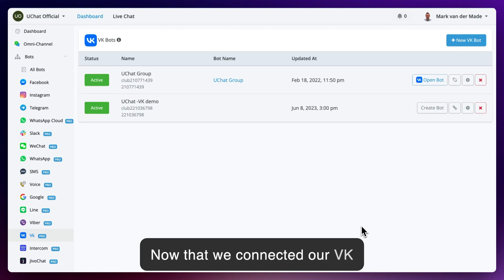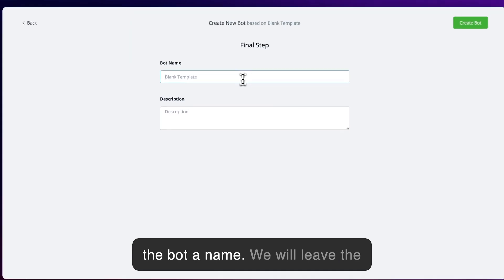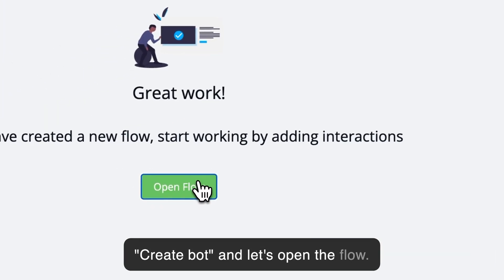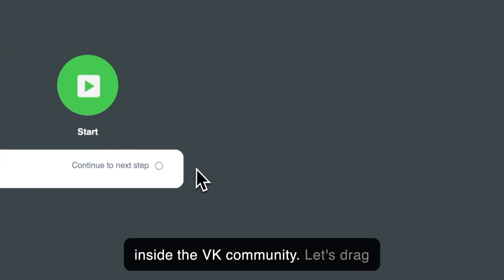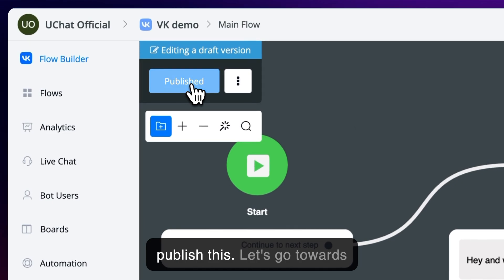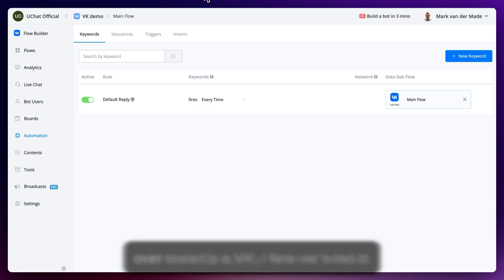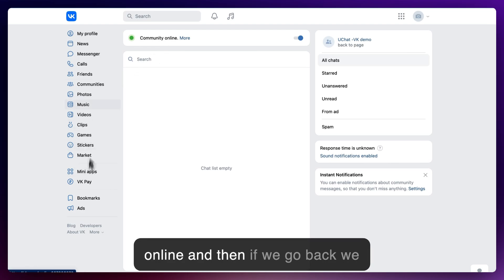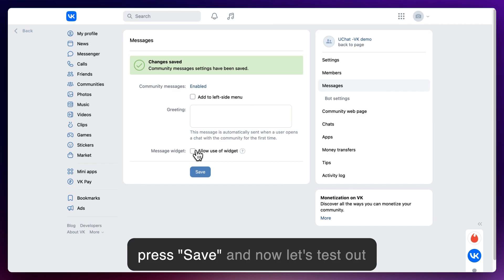UChat Tutorials Creating a VK chatbot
Creating a chatbot in the VK channel is very easy and can be done in a manner of minutes. take a look!